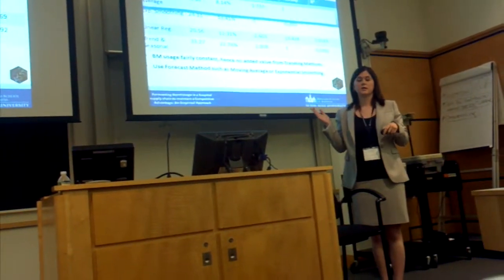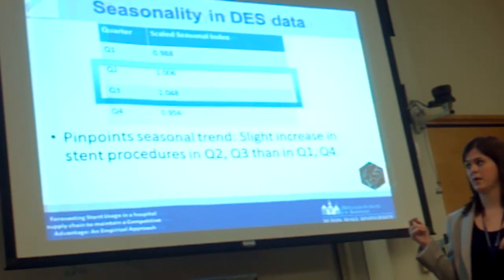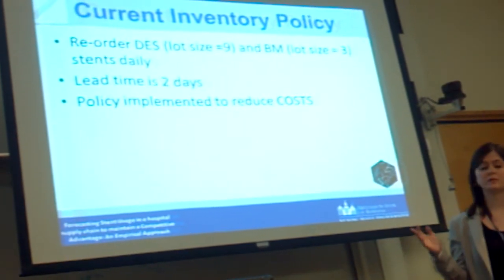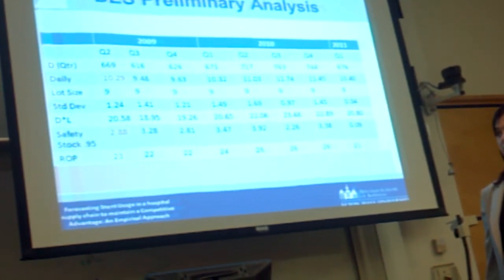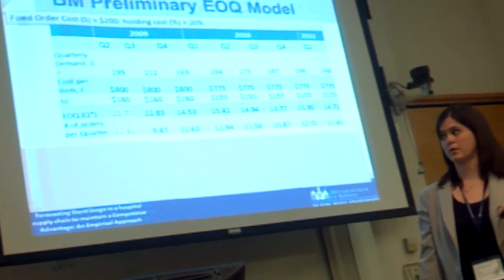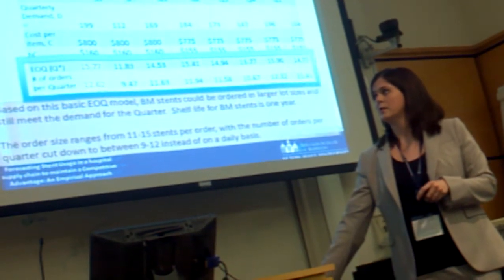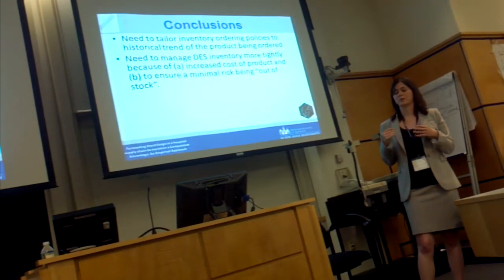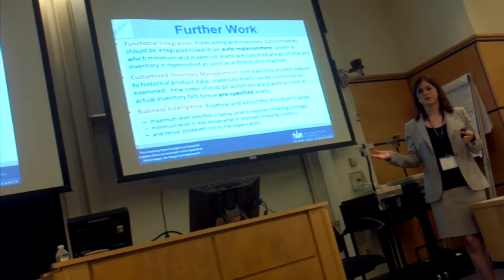Msom2012 Aly Nardi 06.19.12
Conference presentation